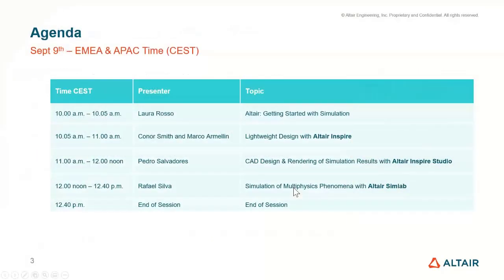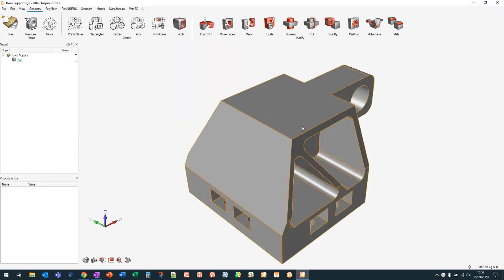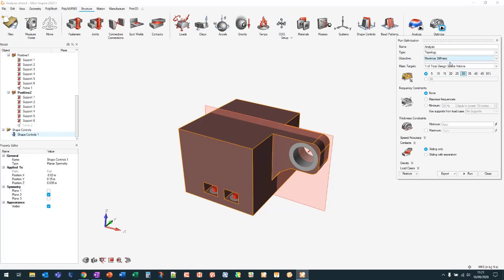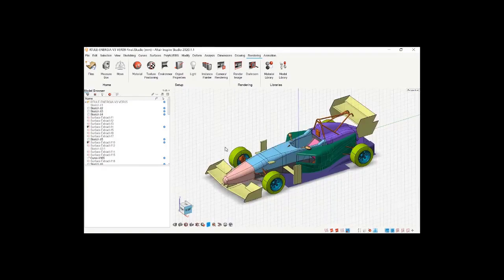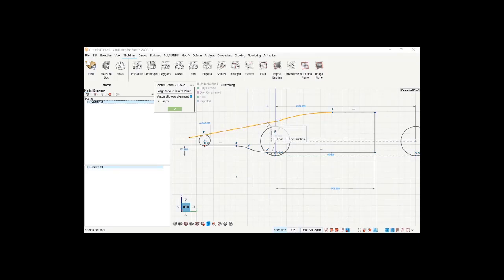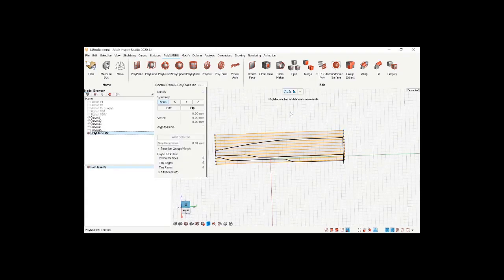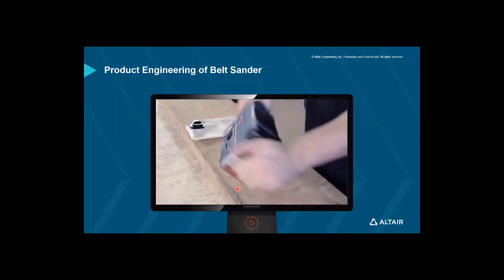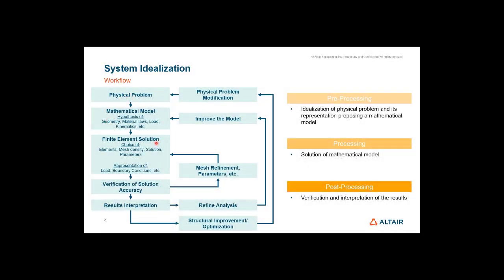Getting started with simulation (Full Recording of Track 1: Day 2)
Full Recording of Day 2 of Altair Student Webinar Series 2021
In this webinar series, Getting Started with Simulation, Experts from Altair and Universities will demonstrate how to get started with simulation, using advanced simulation technology in a user friendly and easy-to-learn software environment. Visit the demos and presentations and take away knowledge on how to apply simulation on your projects. Watch all the recordings through the landing

0:00:00 Introduction by Laura Rosso
0:03:50 Lightweight Design Session
0:22:50 Inspire Demo
0:59:14 Q&A
1:01:11 CAD Design & Rendering of Simulation Results
1:55:49 Q&A
2:00:50 Simulation of Multiphysics Phenomena
2:36:37 Q&A